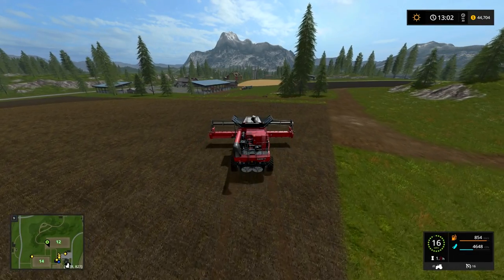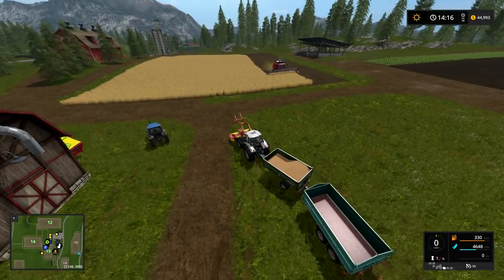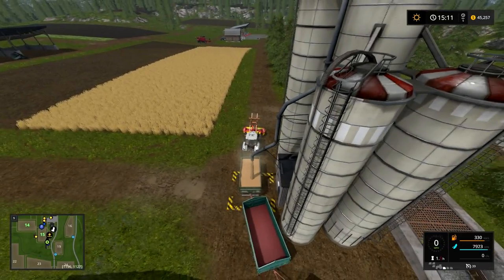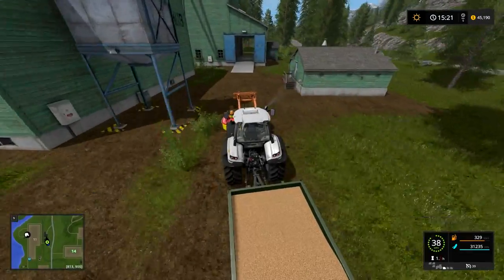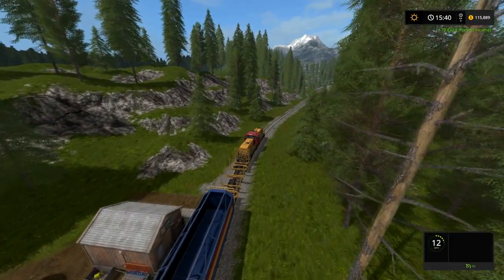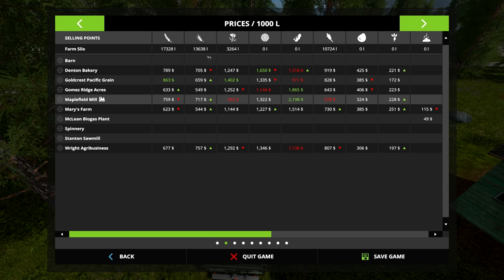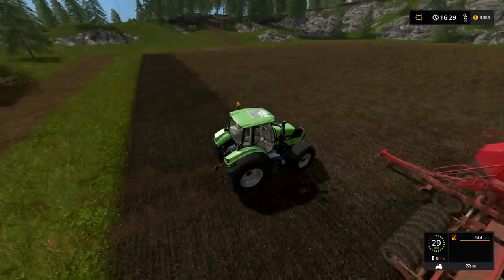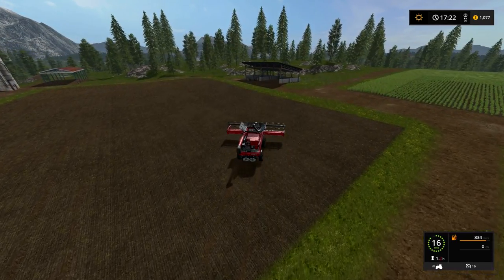Let's Play Farming Simulator 17 | Ep. 22 - Selling Soybeans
We get a good price on soybeans and buy new stuff!